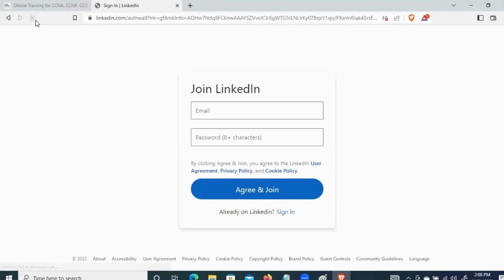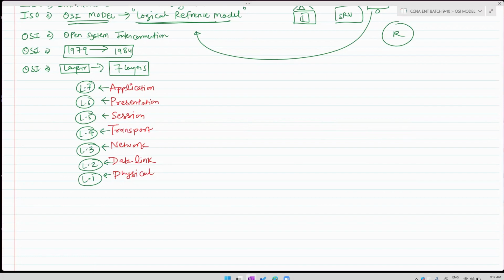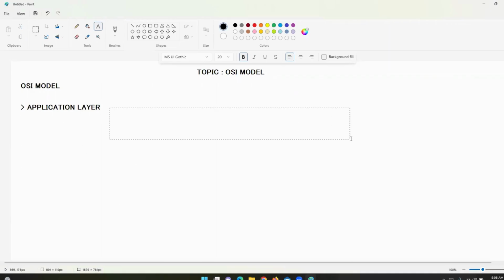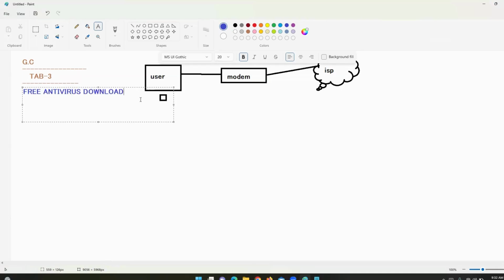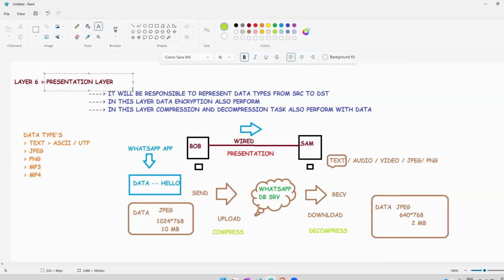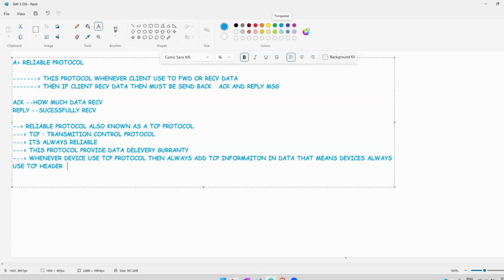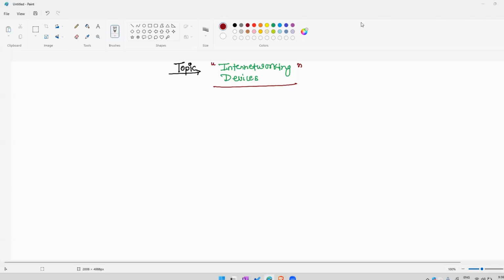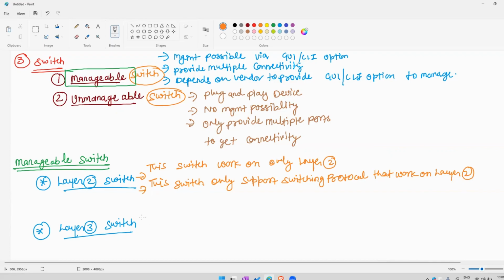CCNA TRAINING | HOW TO START CCNA TRAINING | CCNA TOPIC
People Also Search for:
CCNA
ccna full course
CCNA Course in
Ccna full course in urdu
Ccna full course, Ccna full course in
ccna full course  ccna
ccna 200-301 full course in
ccna
ccna full course tutorial
ccna training.
ccna certification
ccna online program,
ccna 200-301
ccna free course
ccna free
ccna troubleshooting
ccna routing
ccna switching
ccna firewall
cisco firewall